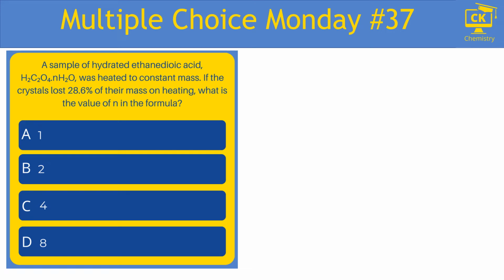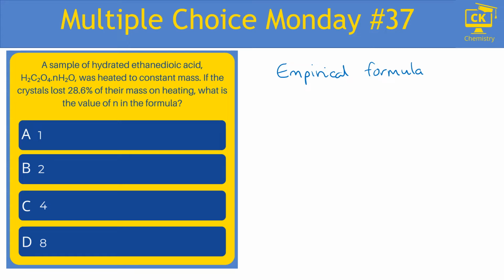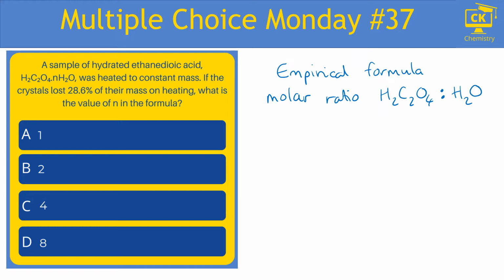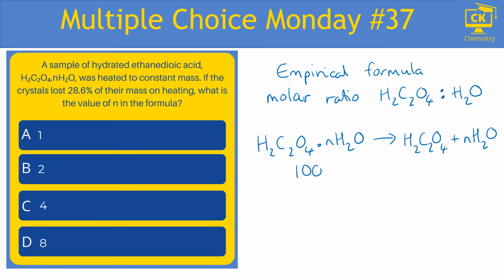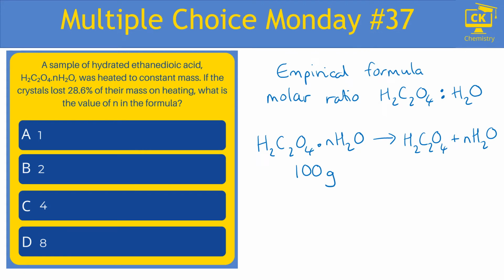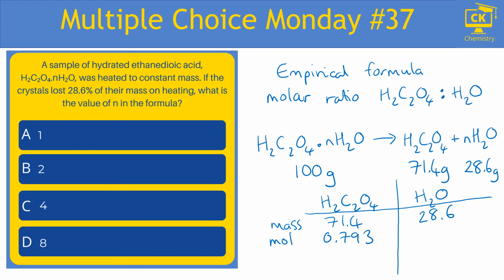Chemistry A Level multiple choice: hydrated salt calculations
A Level chemistry calculations: working out the number of moles of water in a hydrated salt. In this example the compound is actually an acid rather than a salt, but the same method applies. It is also a more unusual example because you are working with percentages rather than actual mass values.